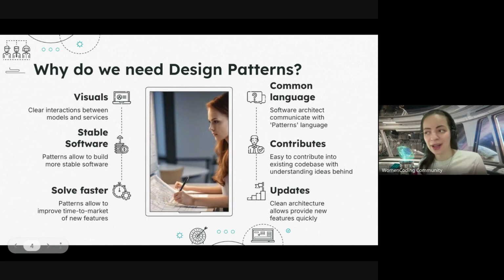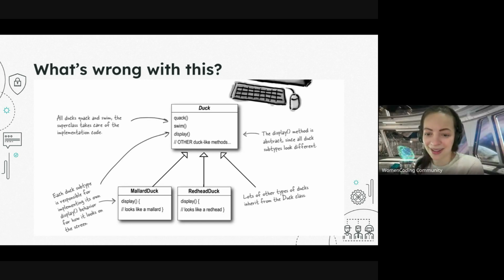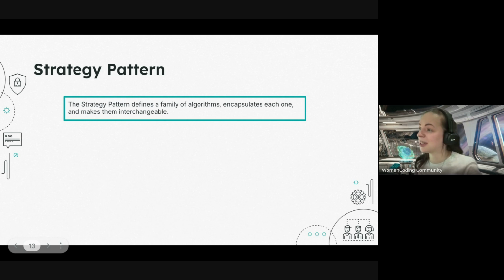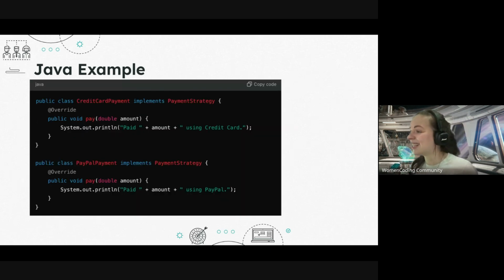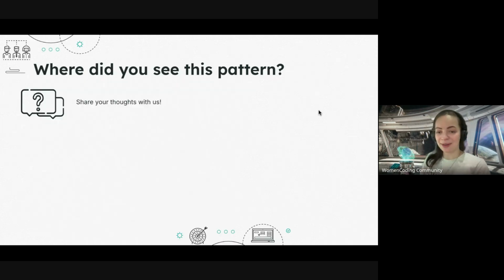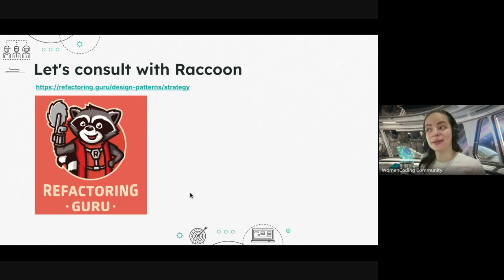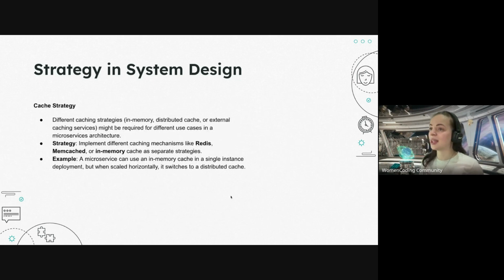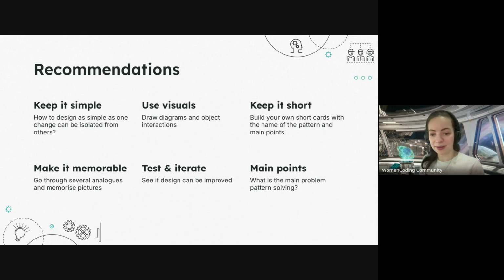Design Patterns Course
Join Women Coding Community for our next session on design patterns!

📜 Earn a Certificate: Upon successfully completing the course, including participation in discussions and submission of quizzes, you will receive a certificate recognizing your achievement in mastering key design patterns.
To qualify for the certificate, participants must attend at least 60% of the sessions.

Irina is a Founder of Women Coding Community and a Senior Backend Software Engineer at Revolut.
She’s working at Revolut and building a platform for retail products. This includes supporting services to handle 40 million clients, huge throughput and low latency for data flow. Irina mentors mid-level engineers, constantly aids her team to go the extra mile and helps the company to improve the interviewing process, onboarding new hires, navigating interns and running knowledge-sharing activities. As the cherry on top, she helped to launch the inner Revolut Women Guild “RevWomen”.

As a Senior/Lead Engineer at Yoox-Net-a-porter, Sonali brings over 14 years of experience in the technology industry, specializing in managing extensive-scale e-commerce solutions.
Sonali is committed a leader in the Women Coding Community, she strives to support and advance diversity, equity, and inclusion initiatives that uplift women in the field.

Product Engineering Developer at Centric Software
Leslie is eager to dive into complex challenges and find innovative solutions by leveraging my expertise in both front-end and back-end technologies. She thrives in collaborative environments and I am dedicated to continuous learning.